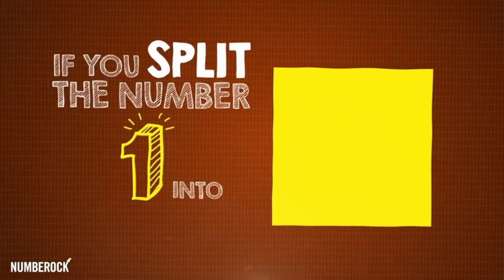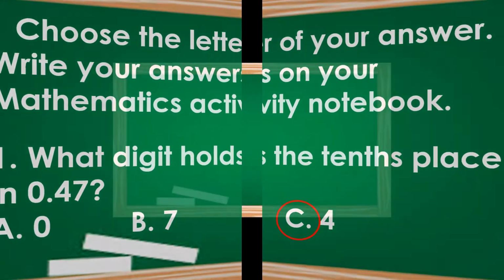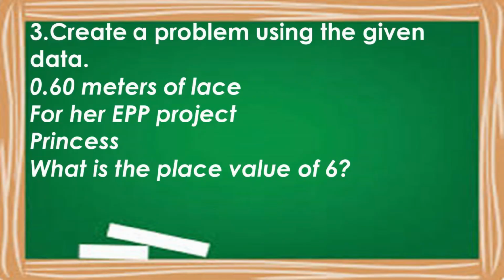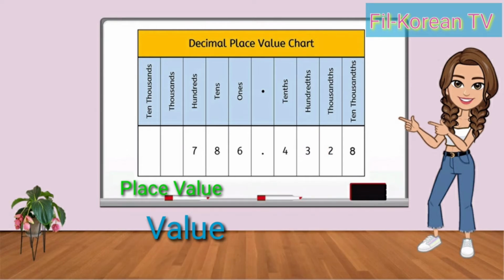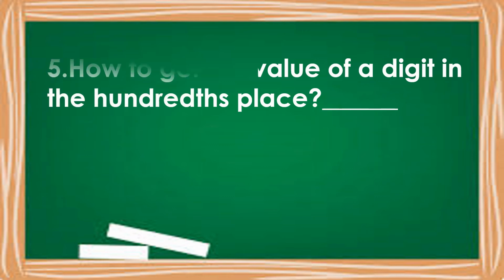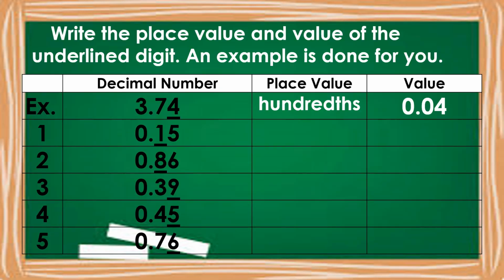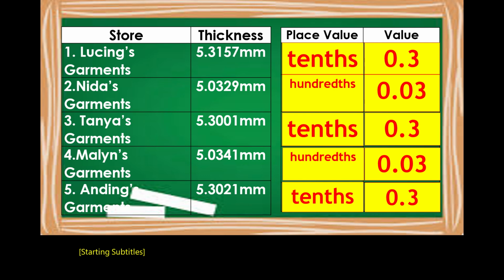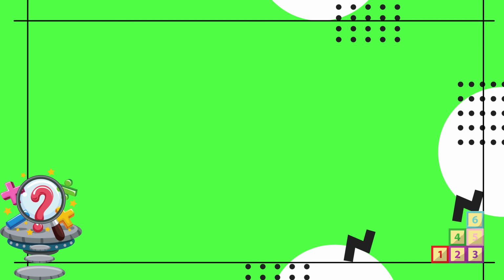Grade 4 | Quarter 2 | Week 8 | Place value and the value of a given decimal number | Mathematics